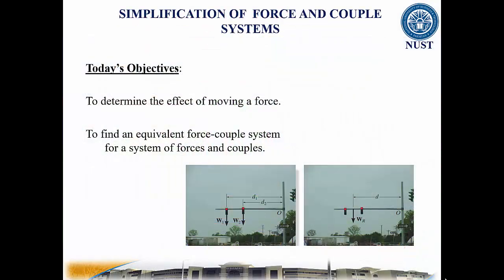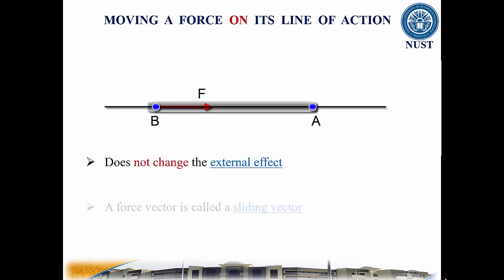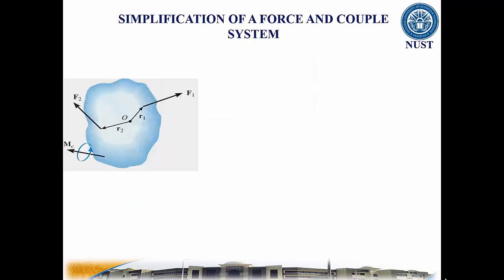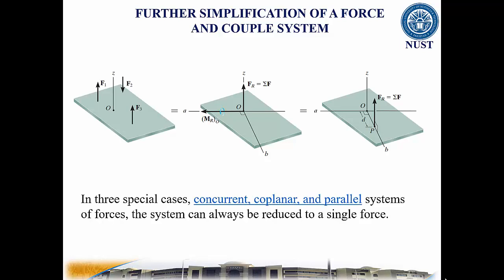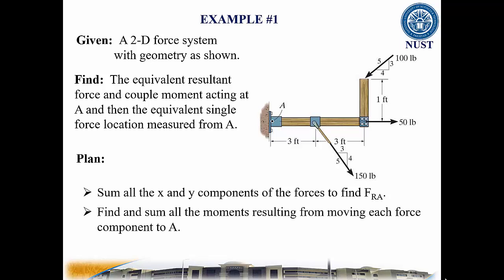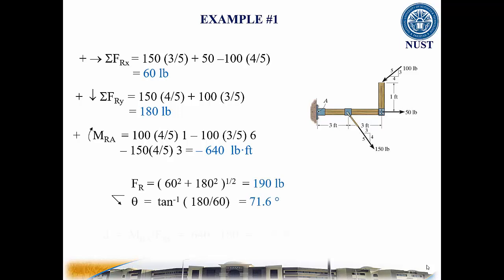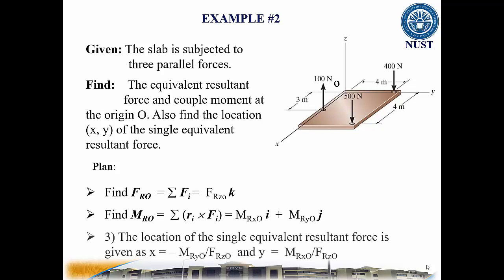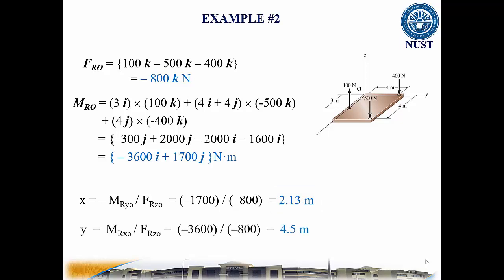Lec 4.4 SIMPLIFICATION OF FORCE AND COUPLE SYSTEMS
This video shows how to reduce a simple distributed loading to a resultant force having a specified location.